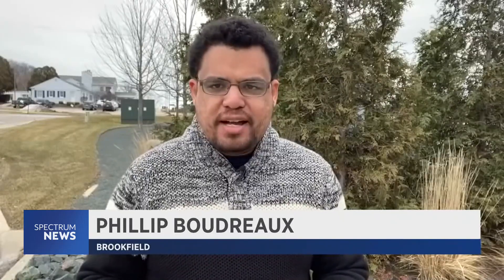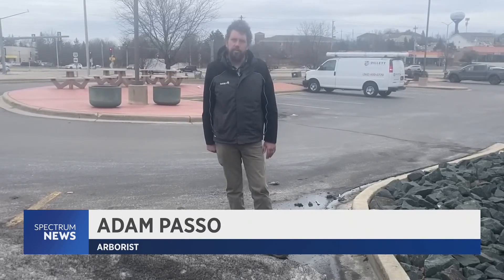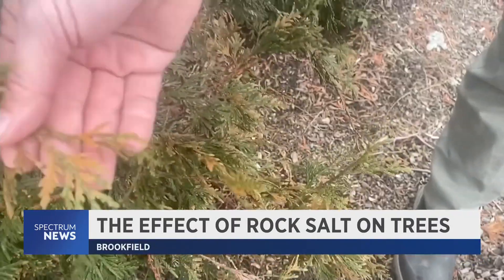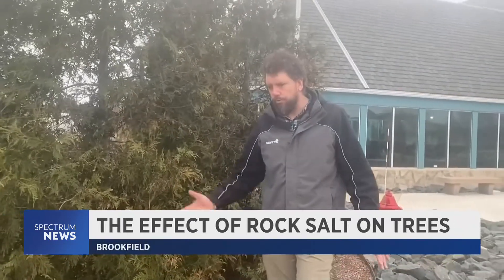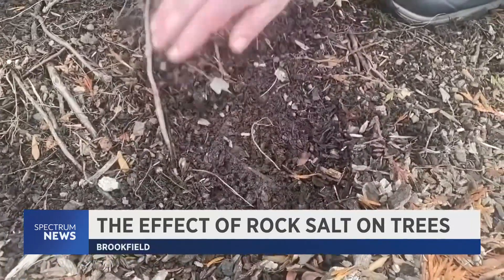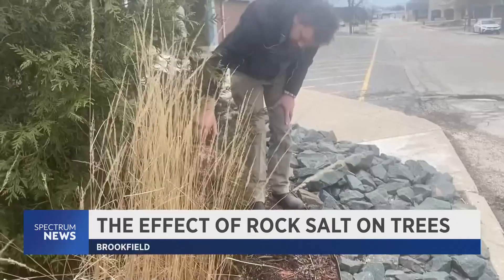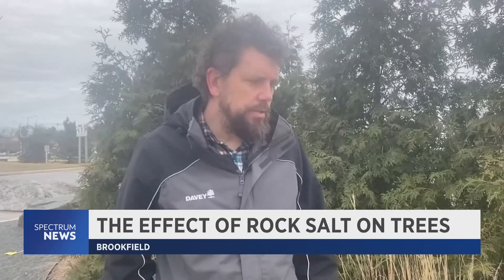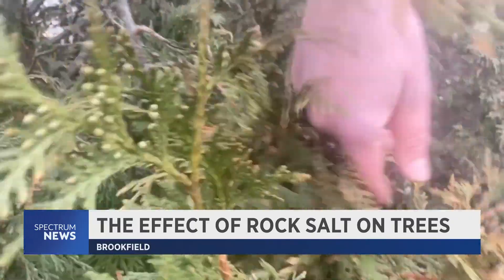The Effect of Rock Salt on Trees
In this Spectrum News 1 segment, Adam Passo from Davey’s Milwaukee office talks about what rock salt does to plants and trees.